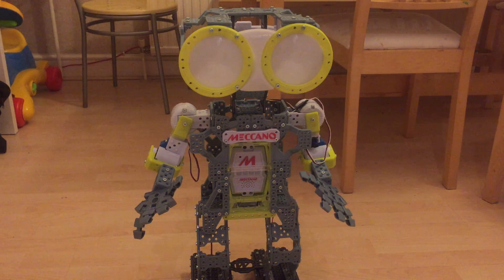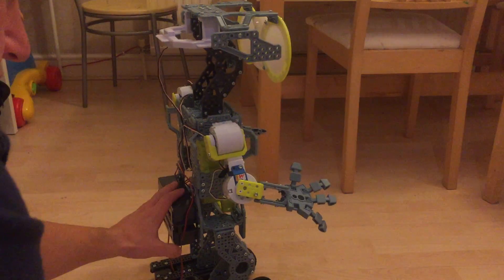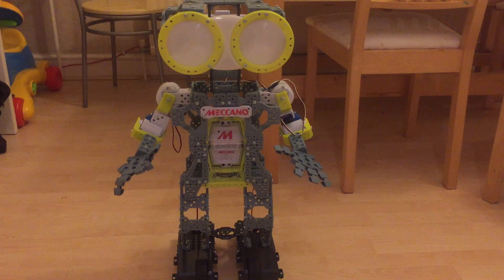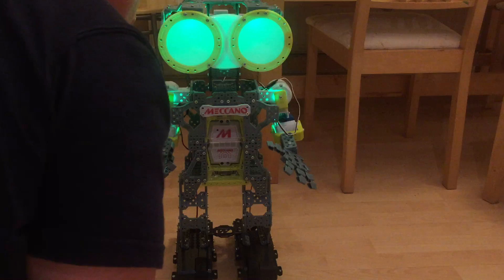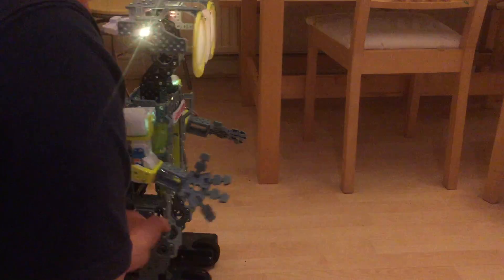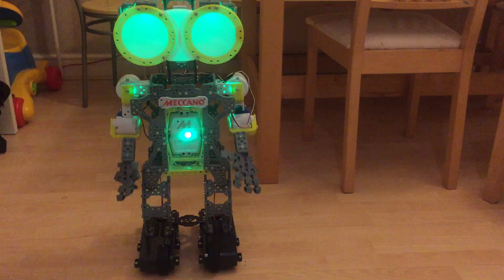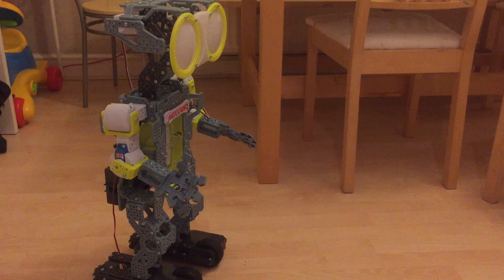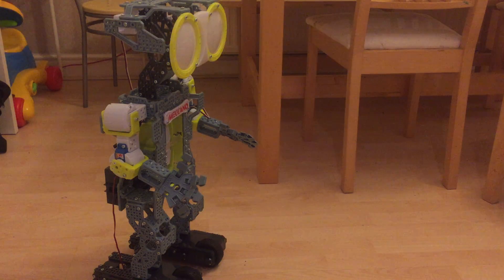Meccano Meccanoid Robot : Initial Review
I initially saw the G15 Meccano G15 Meccanoid at New York Maker Faire and was very impressed, it really gathered the crowds in.

There are not many toys as large (G15 is 2 foot, G15KS is 4 foot) and as advanced as this with so many options.

This is the smaller version of the 2 G15's.  It features 4 Servo's, 2 drive motors, and LED eyes that support 500 colours!

The voice activated brain has plenty of spare ports for more sensors and motors (available from Toys R Us currently)

It supports over 1000 commands, can be directly controlled via your mobile device or can use your phones camera to mimic your movement.  A software development kit will be available shortly for the more advance users.

I hope to do more with this shortly, its quiet hard to video a product like this because its so active!

My only issue with it so far is it uses batteries, the larger version comes with a rechargeable one so, not really a big issue.

The RRP is £170